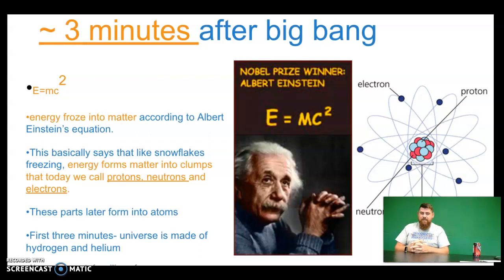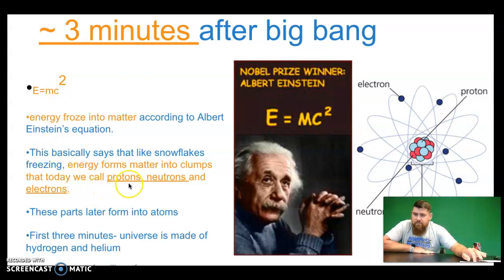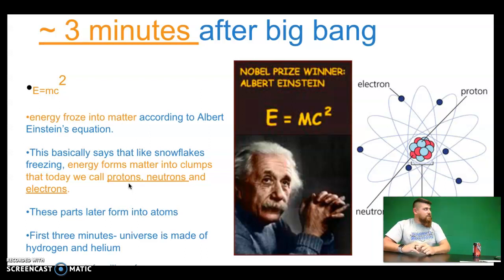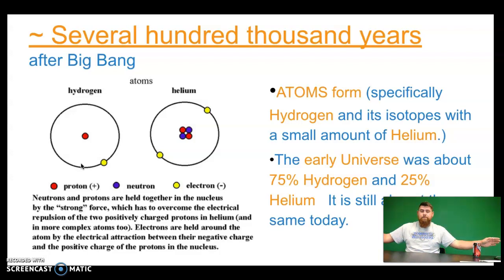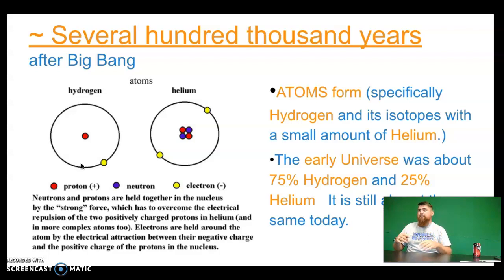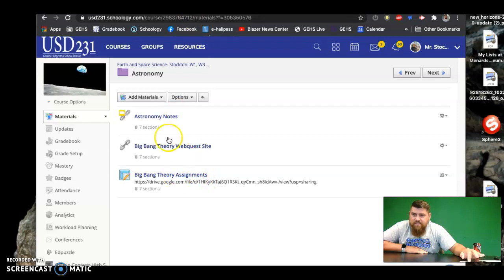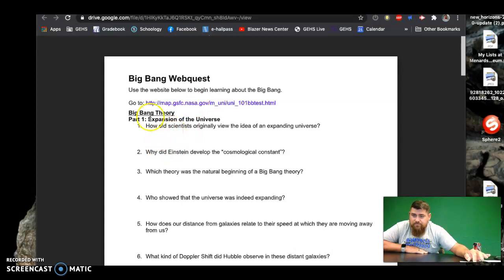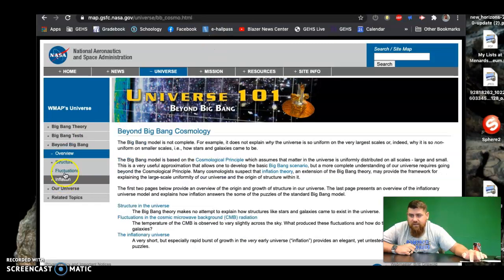Astonomy- The Big Bang Theory-part 2